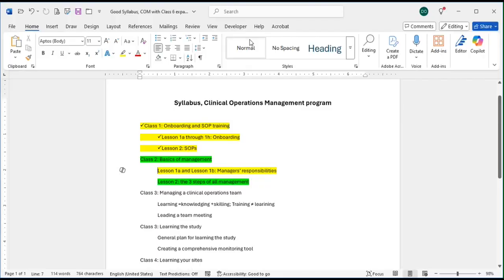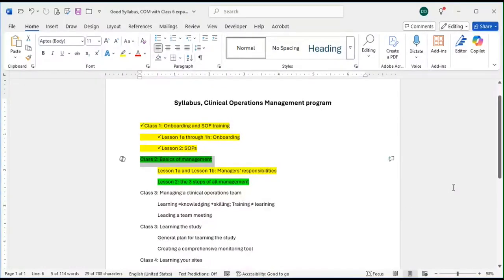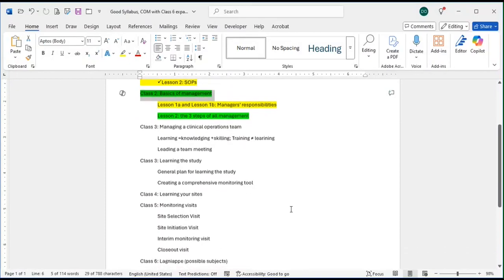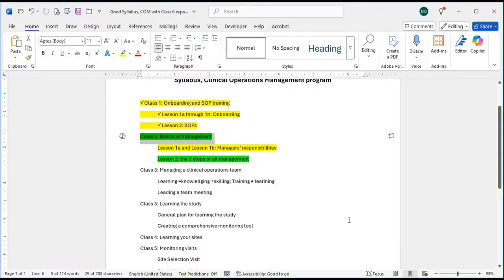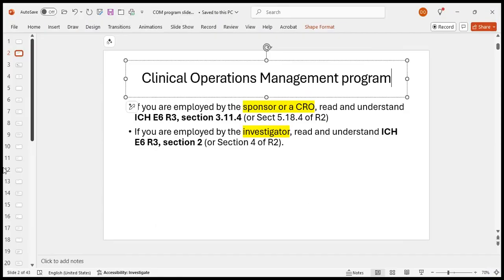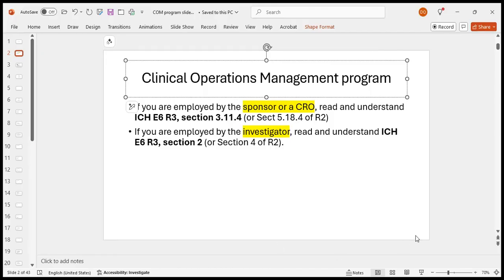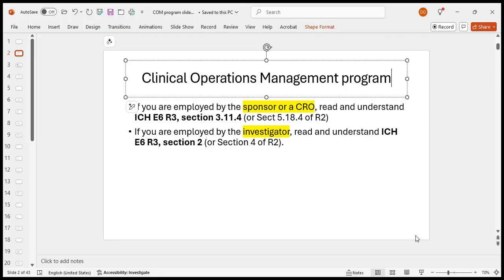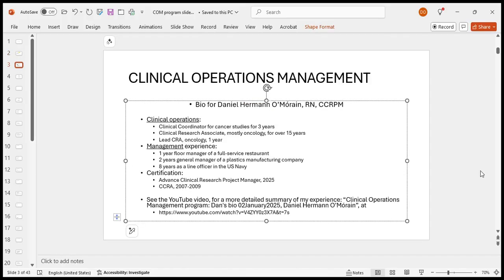Clinical Operations Management, C2 L2 (the 3 steps of all management) Daniel O’Mórain, RN, Lead CRA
This video is Class 2 (the basics of management),  Lesson 2 (the 3 steps of all management) in which I will describe the three steps that are a part of all management processes.
The Clinical Research Associate Excellence course is intended to help new or established Project Managers, Clinical Trial Managers, and CRAs (sponsor-CRAs as well as PI-CRAs) improve their clinical research skills. I have worked as a sponsor-CRA in oncology for over 20 years in the Northeast USA at all of the major cancer centers, and in this course I share tips, tricks and wisdom that I have gleaned over the span of my career.

-Daniel Hermann O'Mórain, RN, ACRPM, Lead CRA-

Clinicaloperationsmanagement.com

Time Code:
00:00 Greeting
1:00, Introduction to the 3 steps
2:05, Syllabus of the complete COM program
3:30, request to read ICH
4:10, a brief biography of Dan O’Morain’s clinops and management experience
6:00, like and subscribe ?
6:10, Step 1: find out what SHOULD be done
13:50, Step 2: find out what IS being done
18:10, Step 3: take action to resolve discrepancies
19:40, Summary